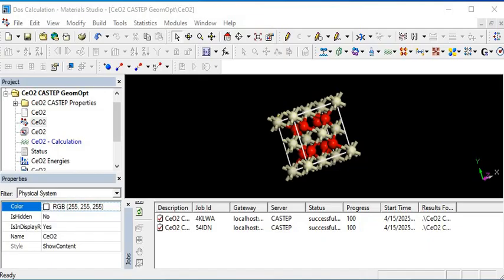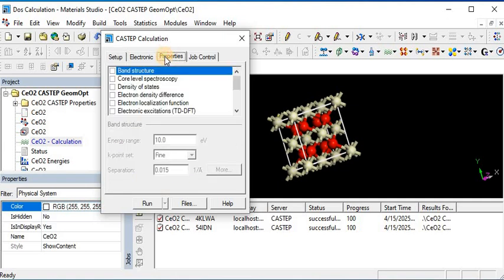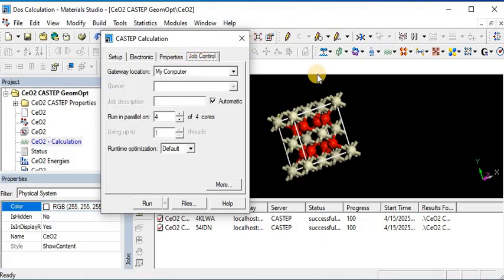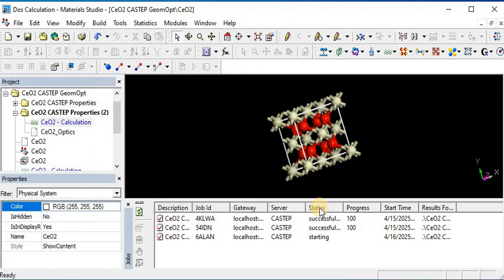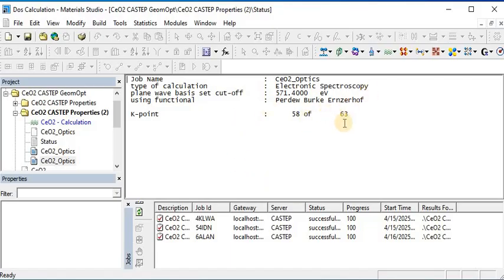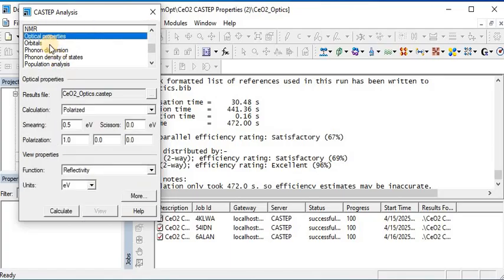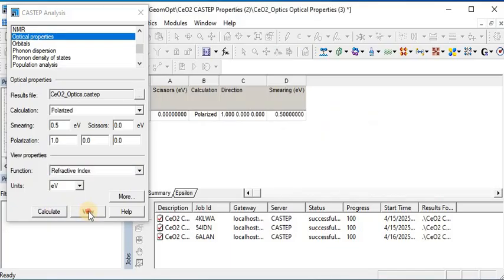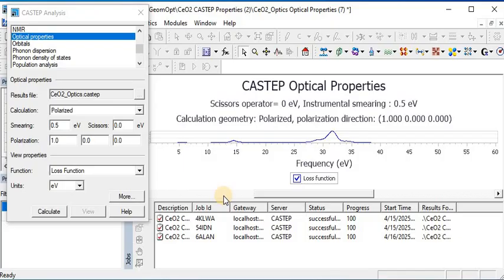How to Calculate Optical Properties of Materials in Material Studio | Absorption | Reflectivity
In this step-by-step tutorial, we demonstrate how to calculate and analyze the optical properties of materials using Material Studio. Learn how to set up your simulation, interpret key results like dielectric function, refractive index absorption coefficient, and band gap, and visualize your material's response to light.

 Topics Covered:
Setting up the material structure
 Running CASTEP calculations
Extracting and interpreting optical properties
Visualizing data and graphs

This tutorial is ideal for researchers, students, and material scientists who want to explore the interaction of light with solid-state materials using simulation tools.